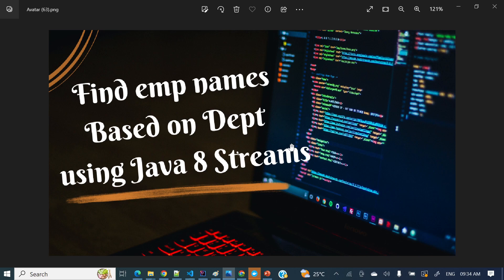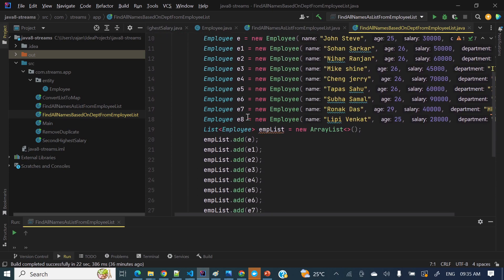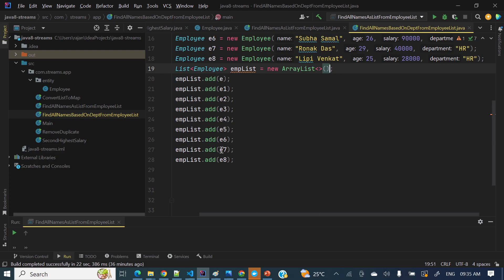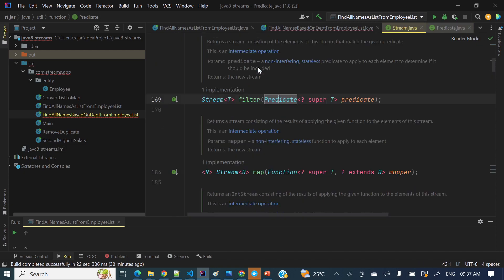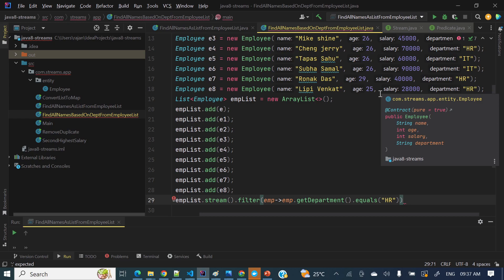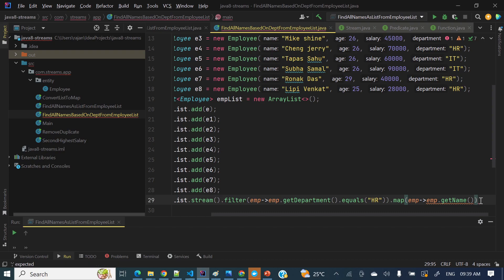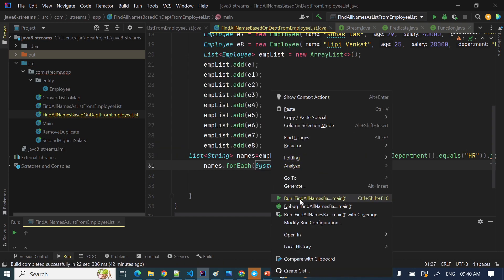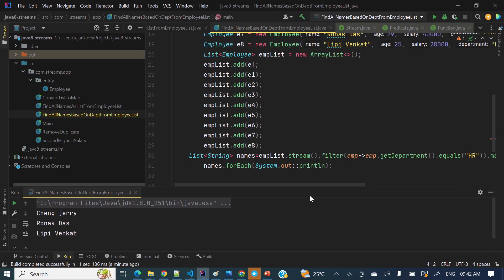Find Employee names from a list based on dept using java 8 streams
💛 Singleton Design pattern all videos

SOCIAL

📸Instagram:  will update soon .